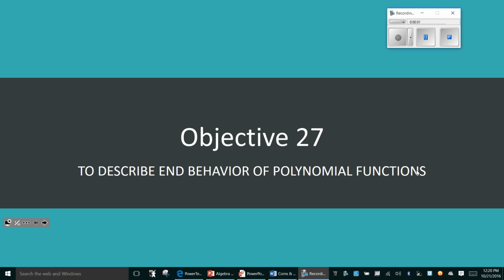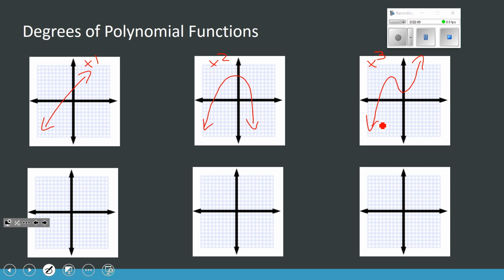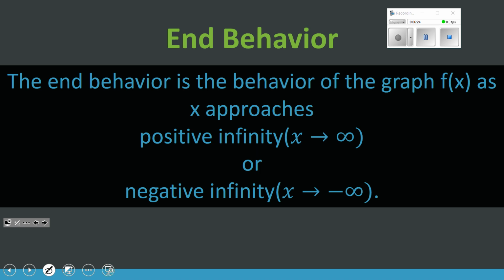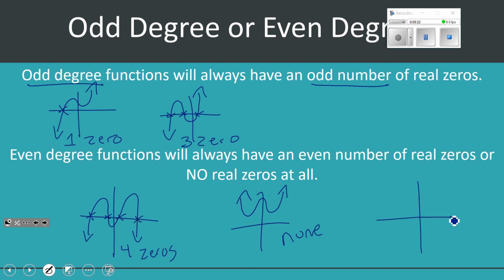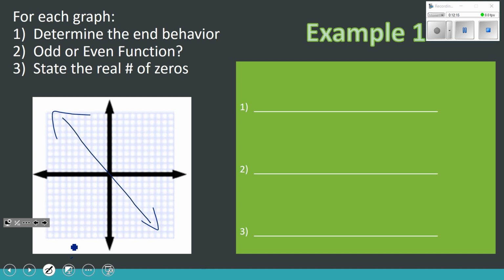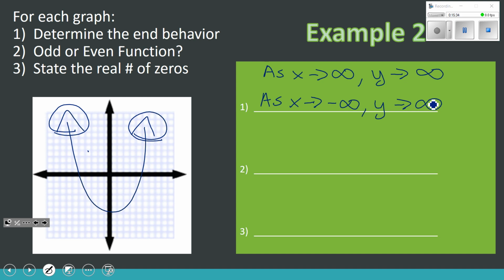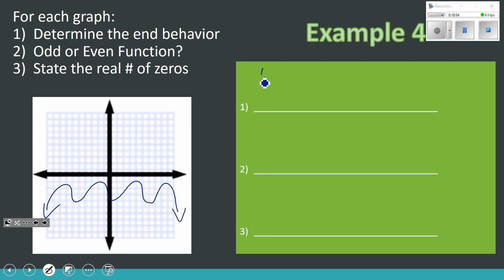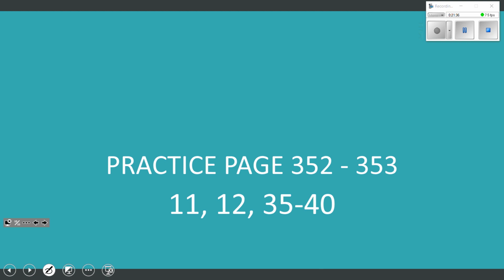Algebra II Objective 27 End Behavior